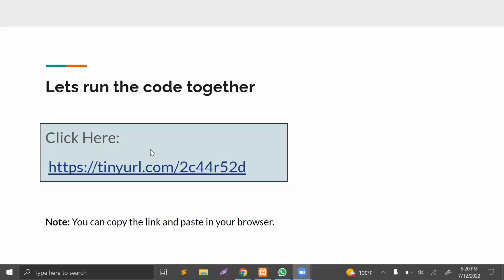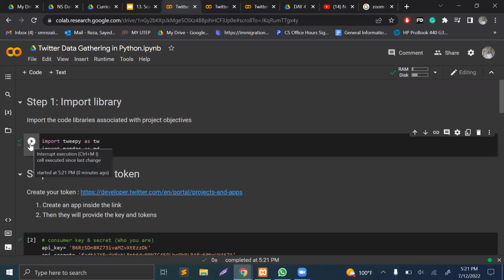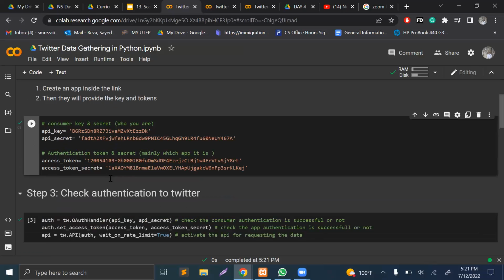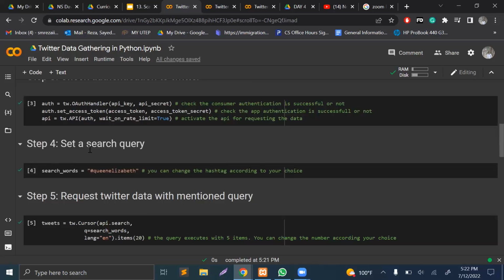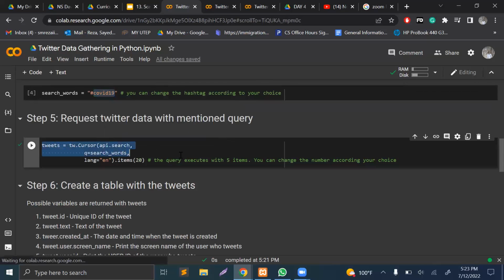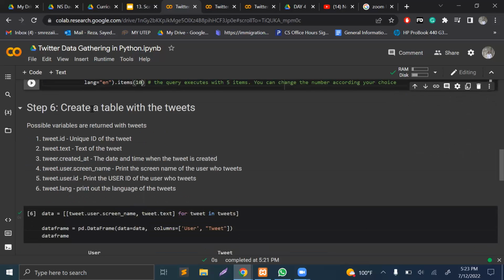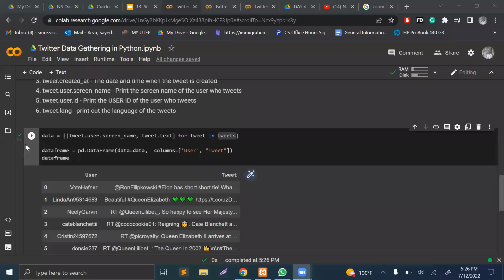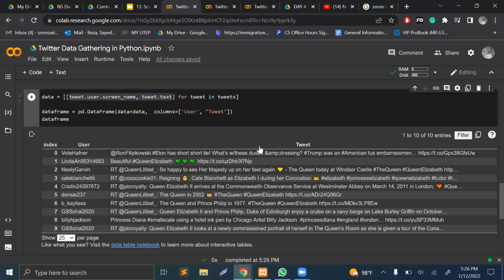Lets mine twitter data using Python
This video shows the steps to mine Twitter data using python.